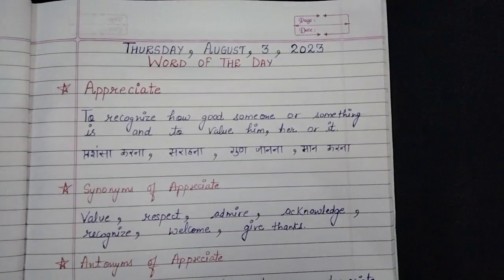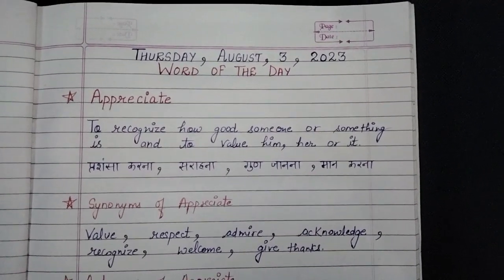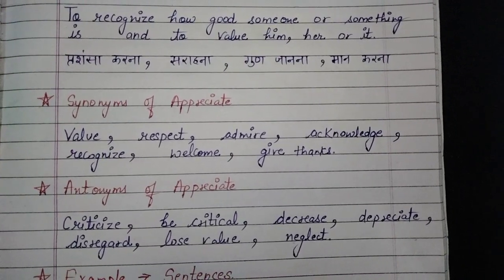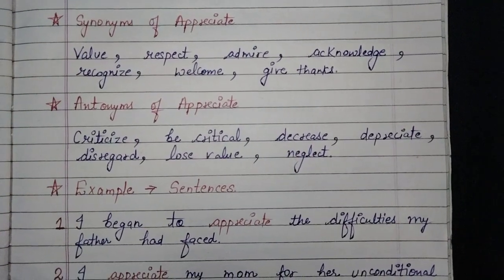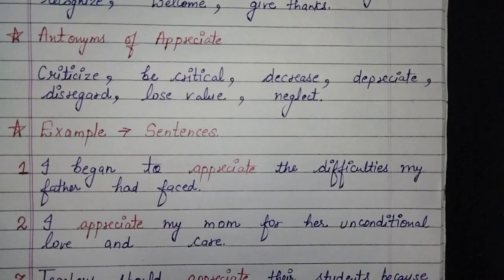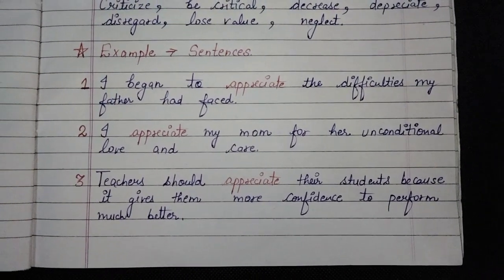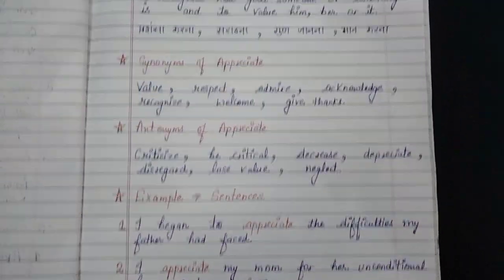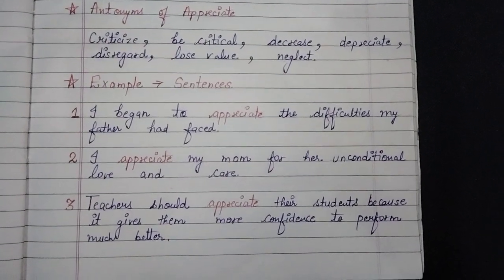Daily English vocabulary words 😊🙏 Word - APPRECIATE.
Hello everyone
Welcome 🤗 to my YouTube channel
UNIVERSE IS UNIQUE
In this video you will learn English vocabulary word - Meaning
                              - Antonyms
                              - Synonyms
                              - Examples and sentences

On my YouTube channel UNIVERSE IS UNIQUE I daily upload one video of one English vocabulary word so that you can learn daily English vocabulary which will enhance your English speaking or writing skills very well

For daily learning of English vocabulary
please 🙏

 UNIVERSE IS UNIQUE

please share or like my videos

Thank you so much everyone 🙏 for your love and support 💗

Always remember ☺️
                AS YOU THINK
                                SO SHALL YOU BECOME